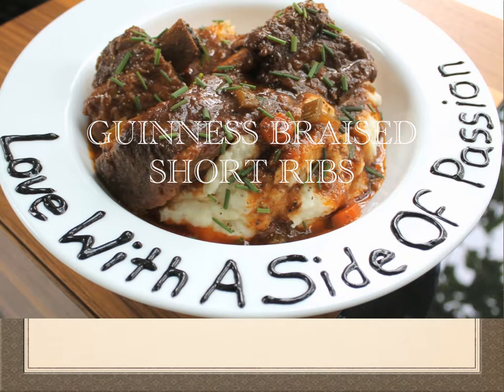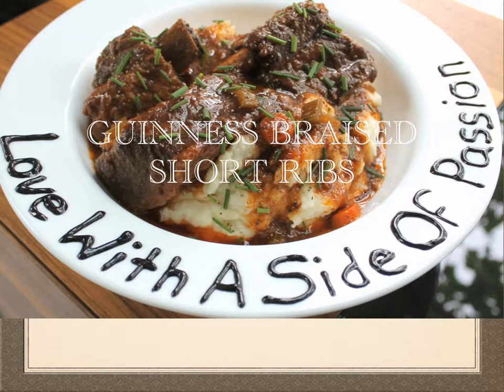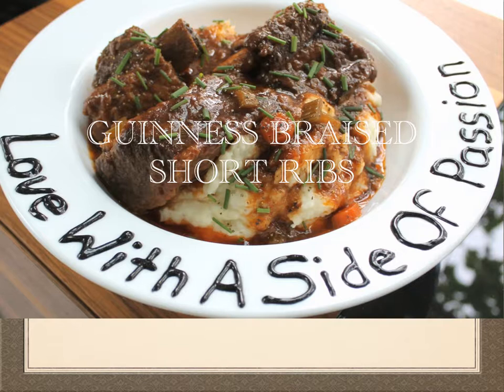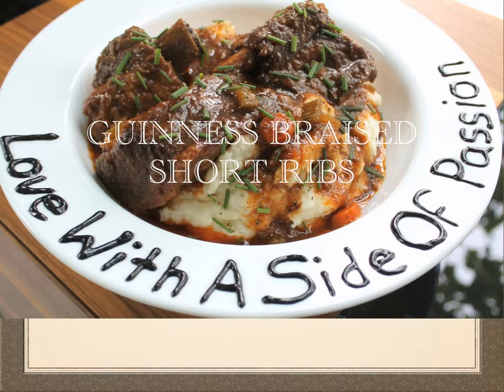Guinness Braised Short Ribs